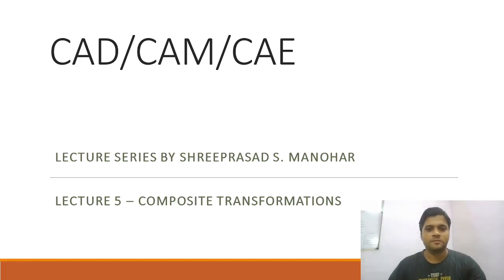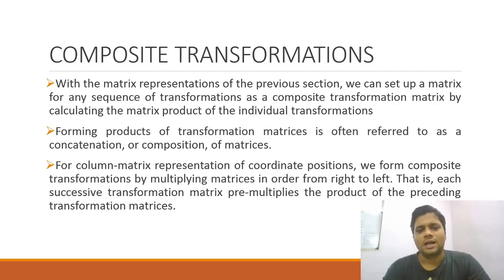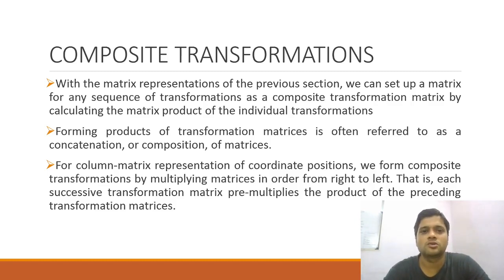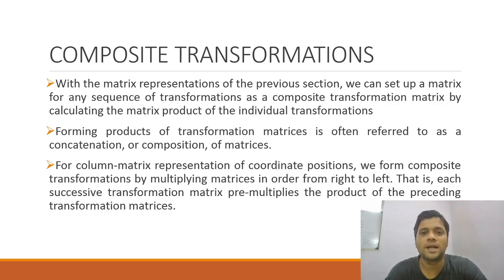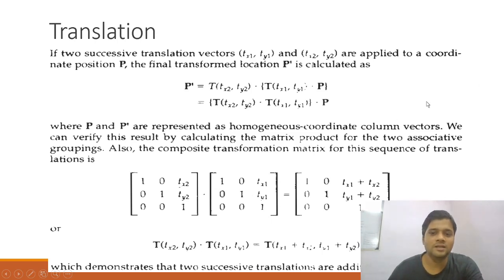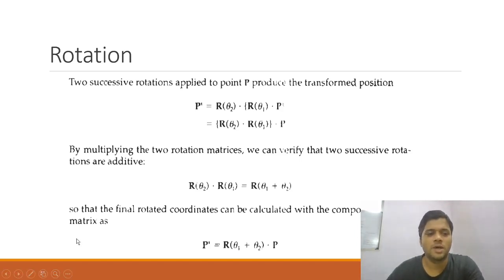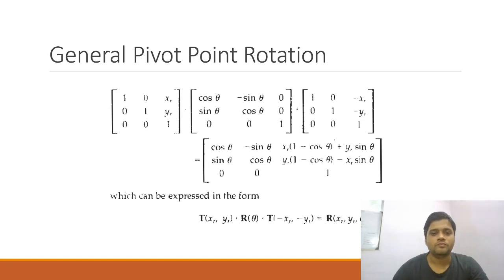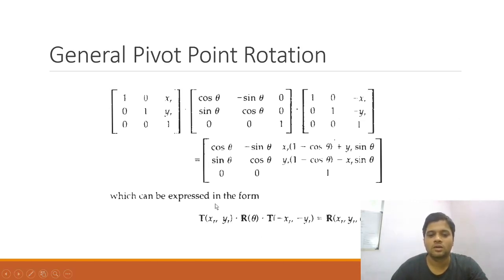Composite Transformations - 1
This video lecture describes the Composite Transformations and few typical examples of the same